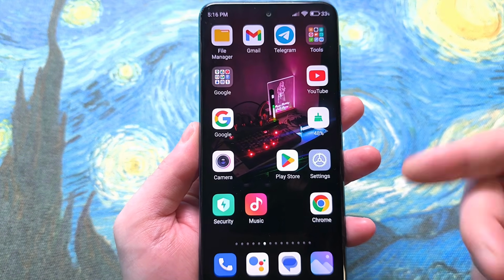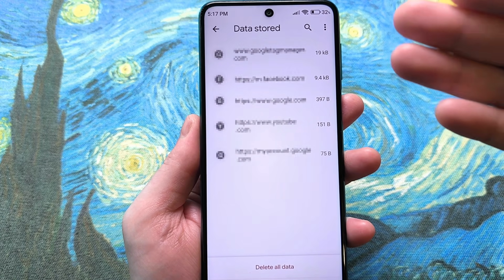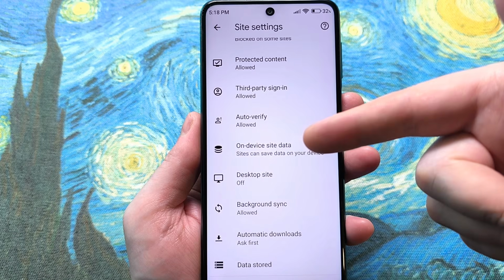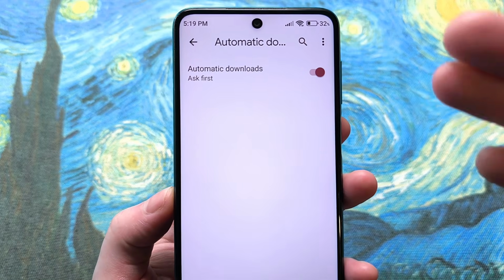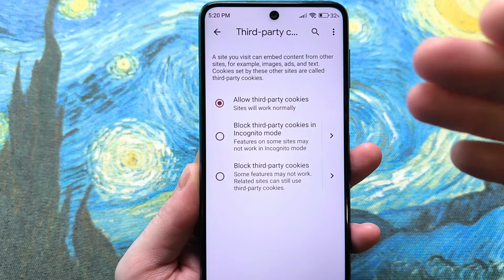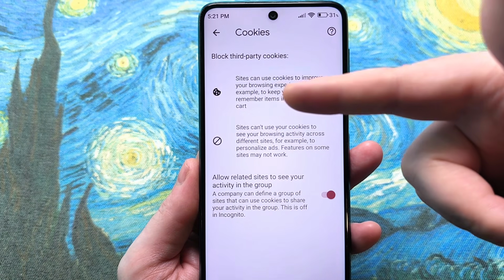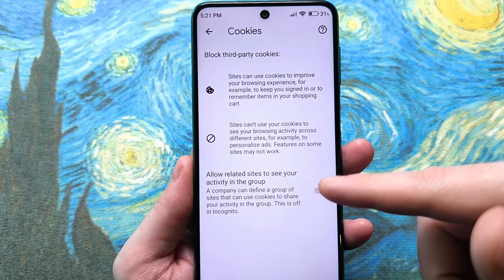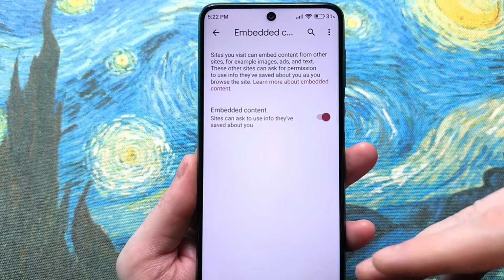Why Google Is Eating Up Your Storage (And How to Fix It)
Google Is Secretly Filling Your Phone Storage – Do This Immediately!Why Google Is Eating Up Your Storage (And How to Fix It)

Google Is Secretly Filling Your Phone Storage – Do This Immediately! — in this video, you'll discover how hidden Google files, cache, downloads, and app data can quietly consume your phone storage and what you can do to free up space fast.